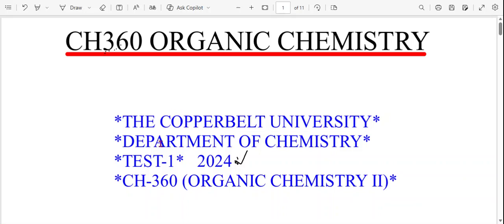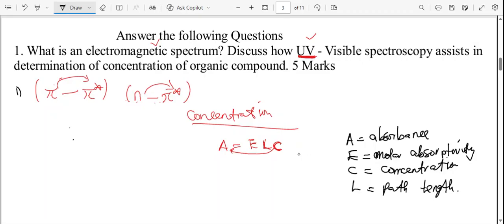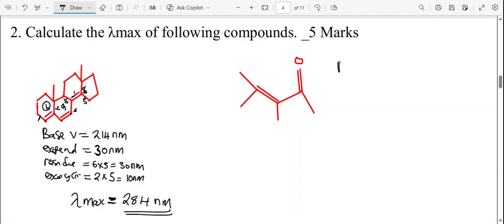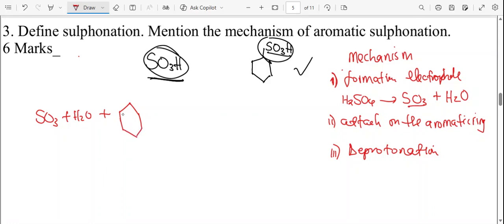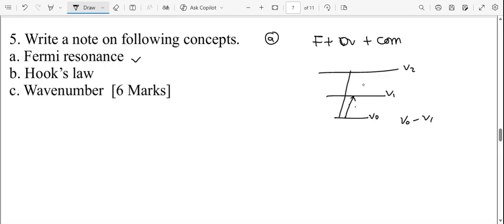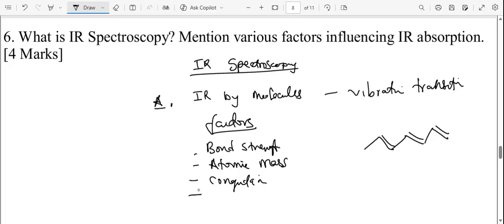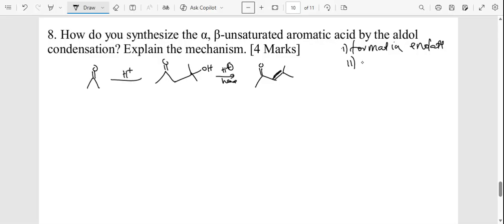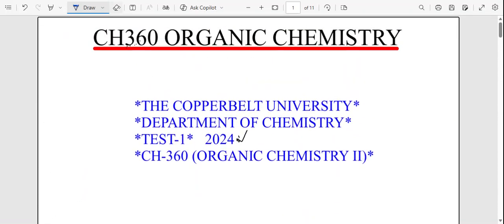CH 360 TEST 1 2024 ORGANIC CHEMISTRY